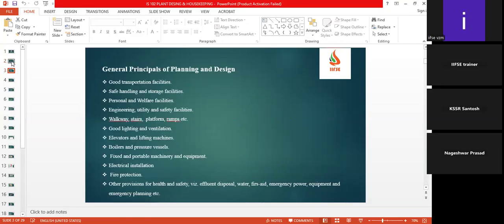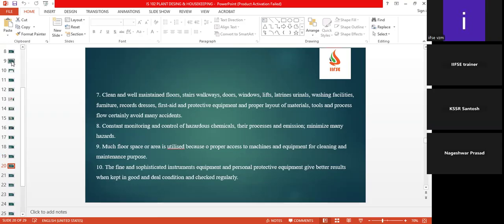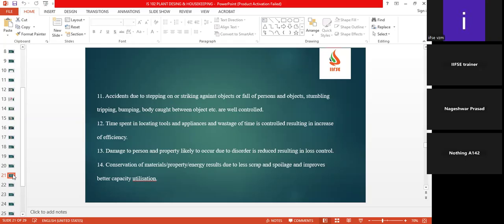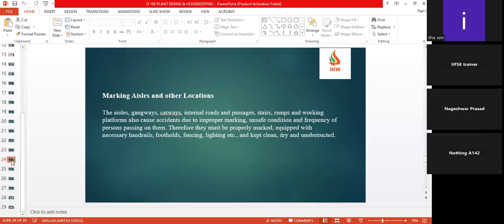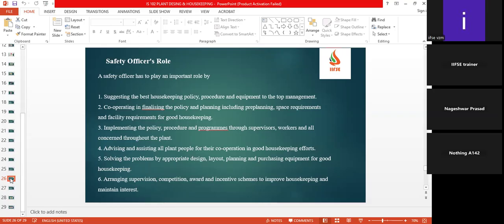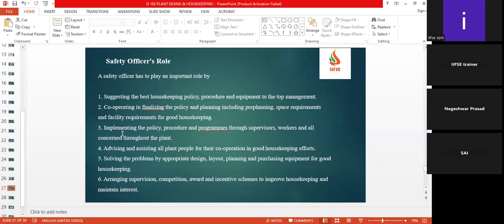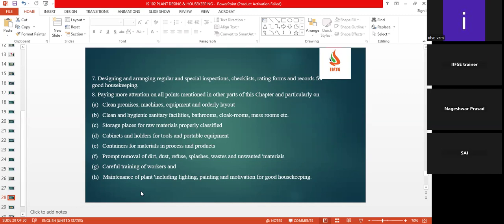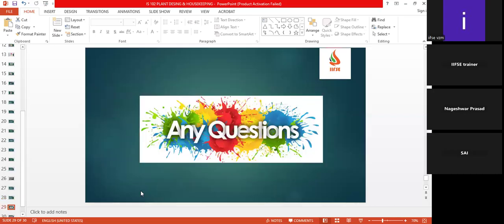IS -102 Static Electricity-02.02.2025/SBTET IND